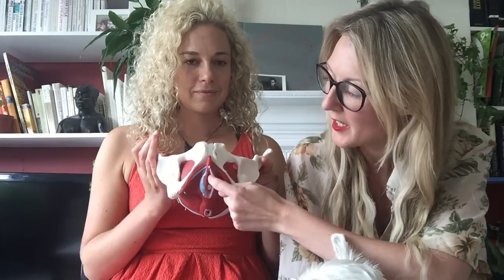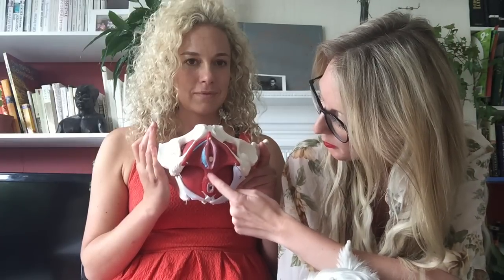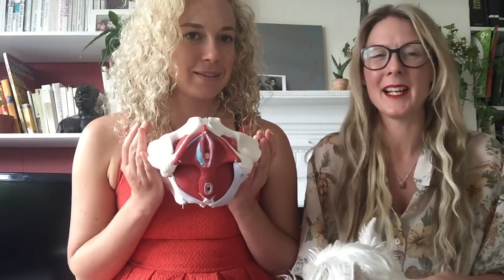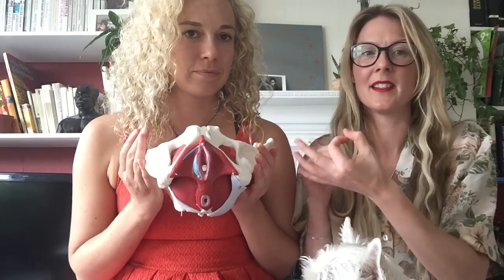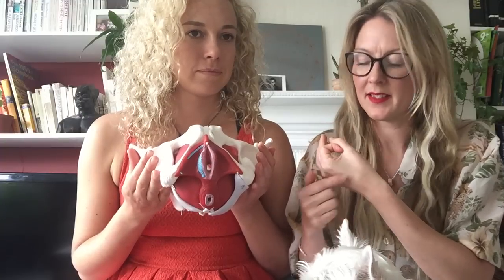How To Do Perineal Massage - Taught By Two Midwives